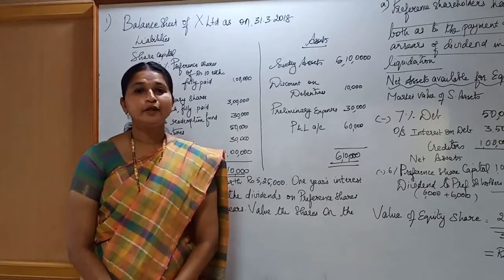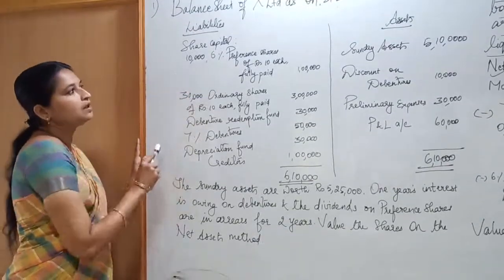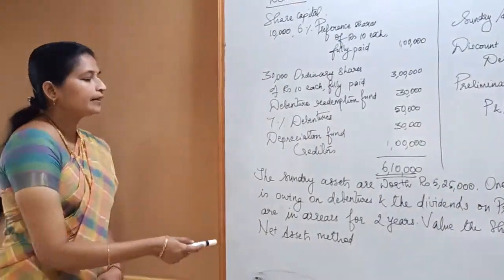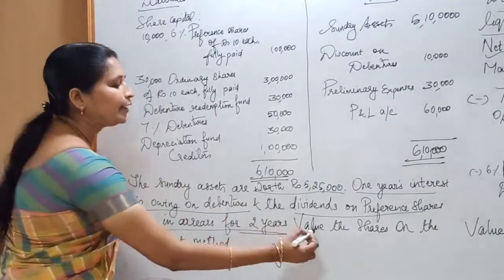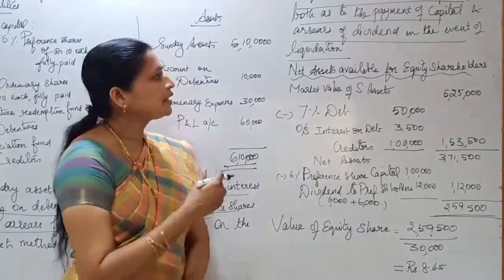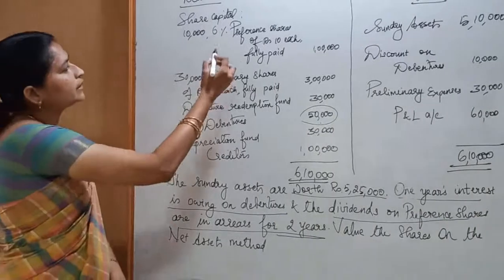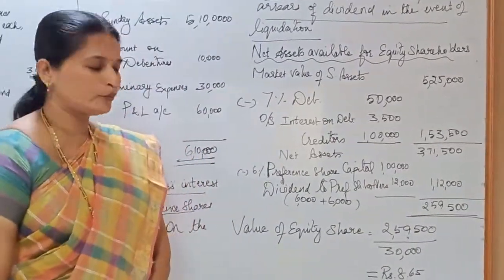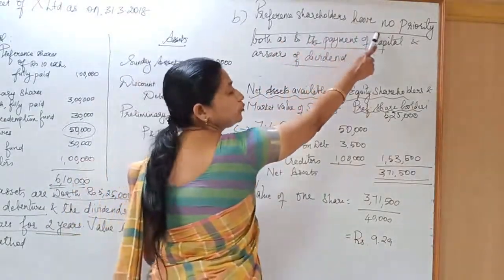Problem under Net Assets Method - Valuation of shares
Source:  Corporate Accounting
                Dr. Arulanandam and Dr.Raman
                Dr. V.M. Selvaraj